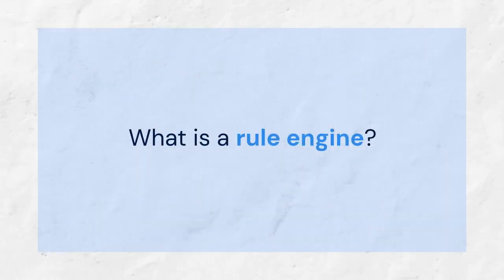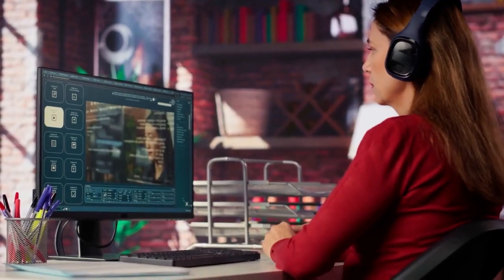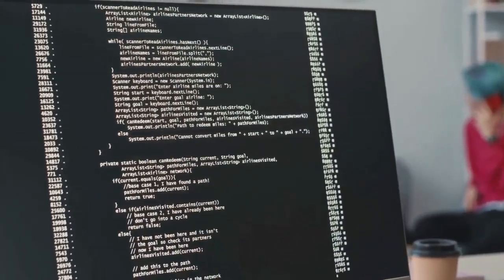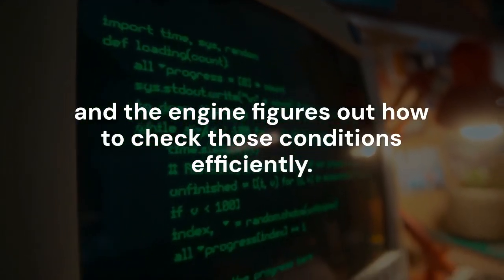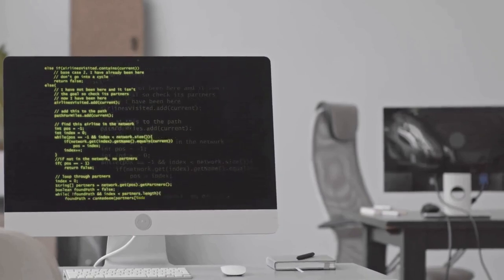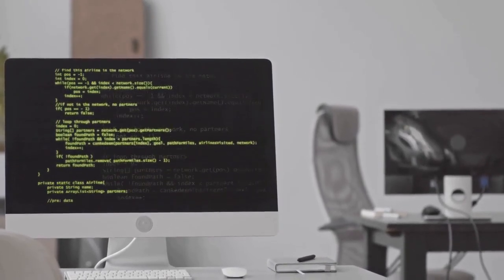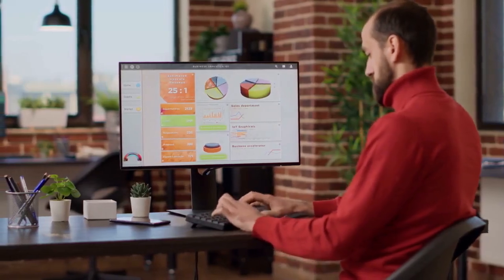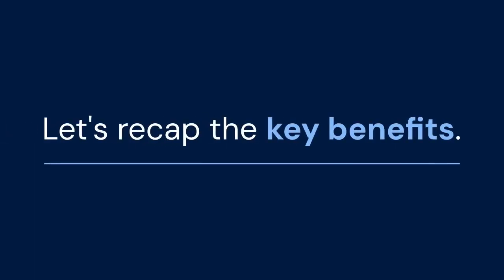Unlocking the Power of the Python Rule Engine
Python rule engines offer a flexible and dynamic way to automate decision-making and complex logic within applications. These engines, such as Drools or Pyke, allow developers to define rules in a declarative manner, separating business logic from the core code. By evaluating facts against these rules, the engine infers conclusions and triggers actions. This approach enhances maintainability, as rules can be modified without altering the underlying code, and improves scalability, enabling complex decision processes to be managed efficiently. Ideal for applications involving workflow automation, fraud detection, or personalized recommendations, Python rule engines empower developers to create intelligent and adaptable systems.